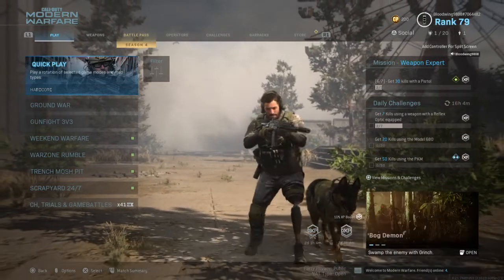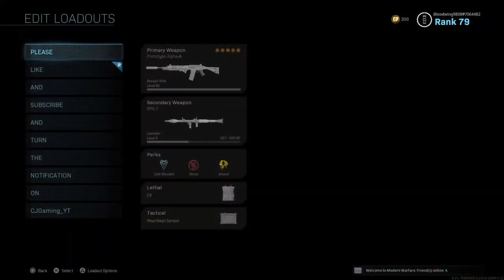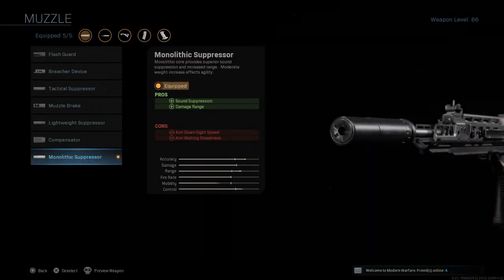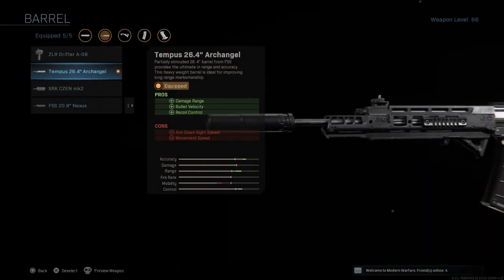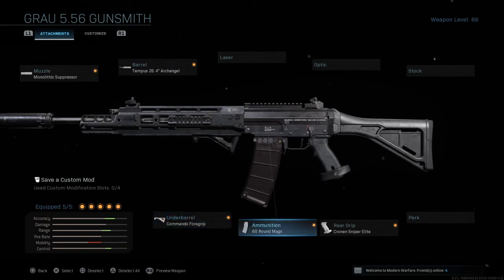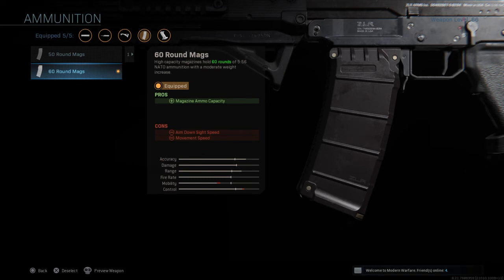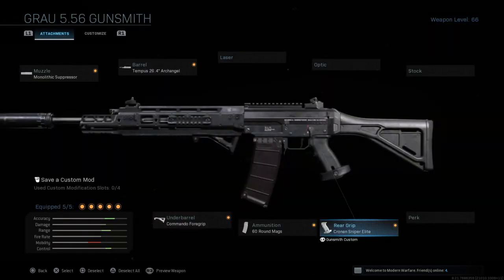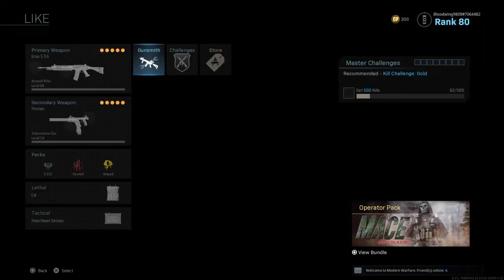The BEST GRAU 5.56 Class Set Up for WARZONE (Modern Warfare)